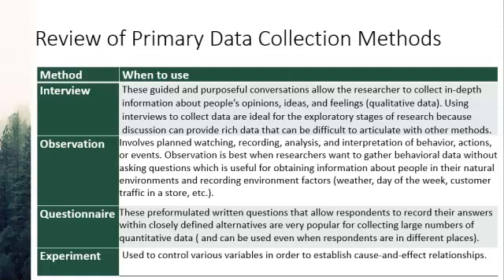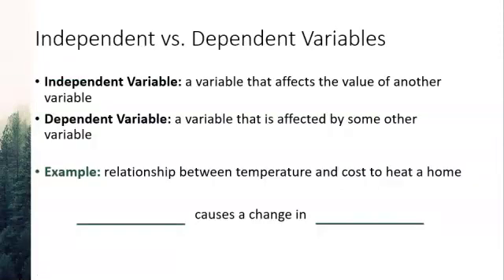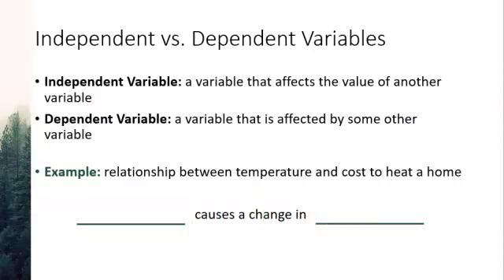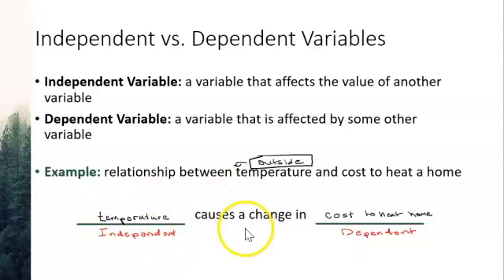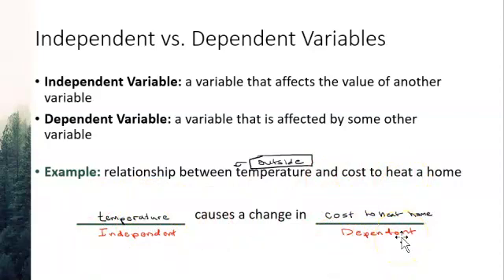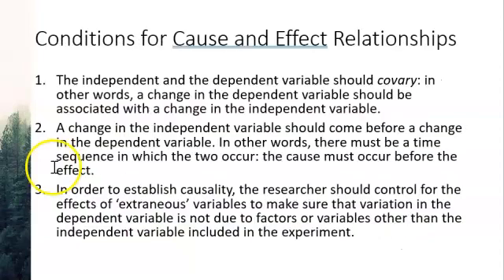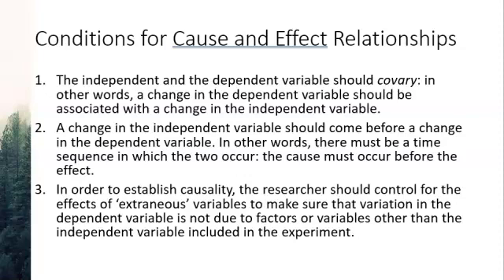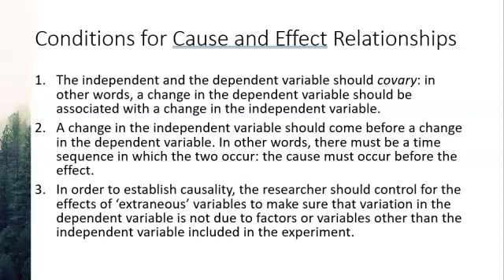3.5.1 Intro to Experiments